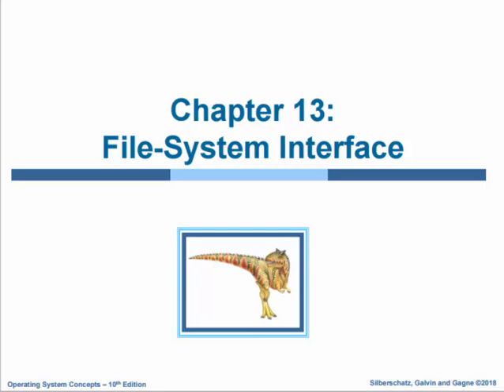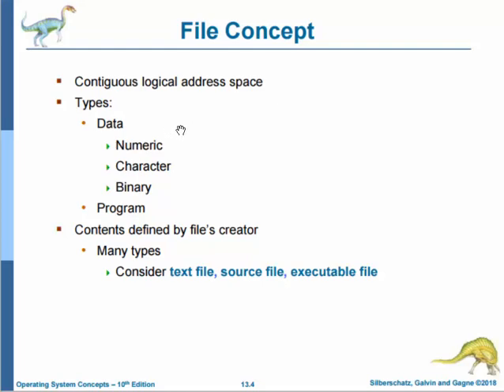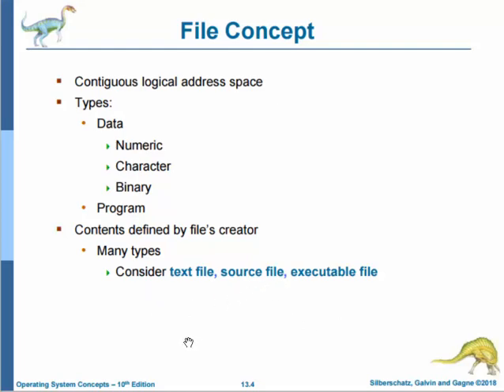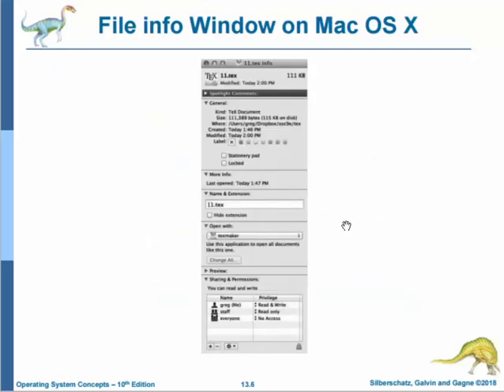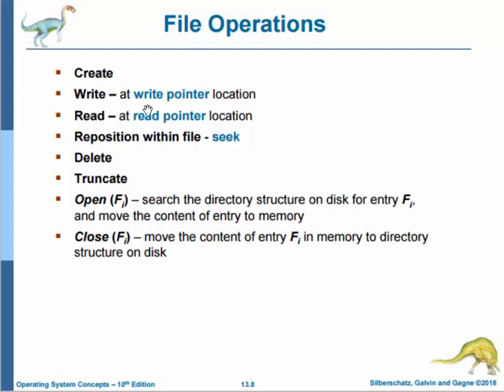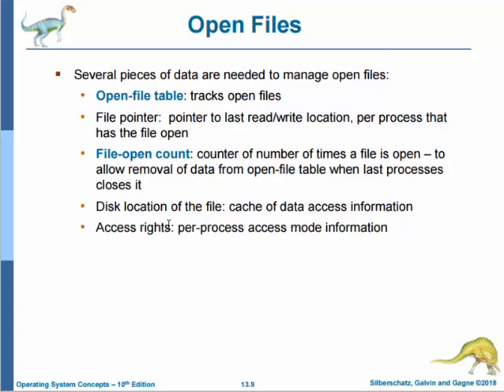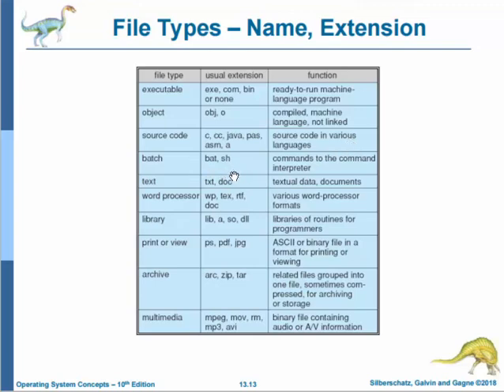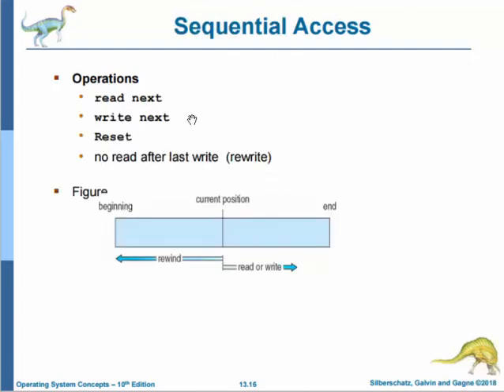File System Interface